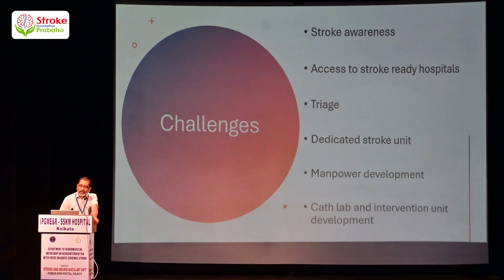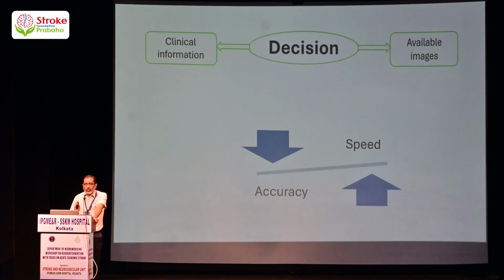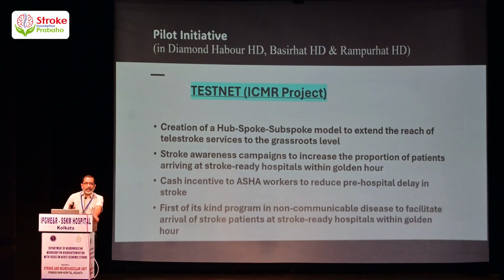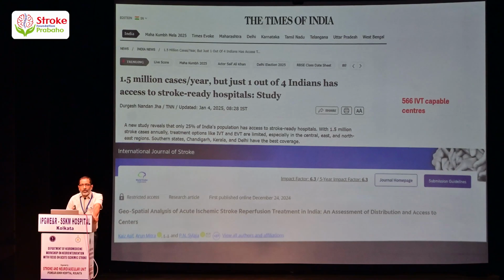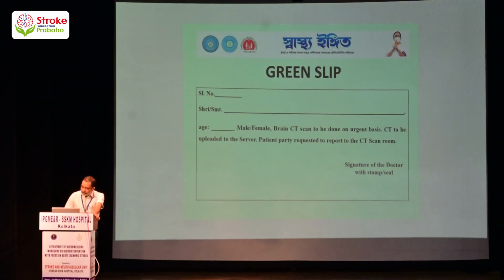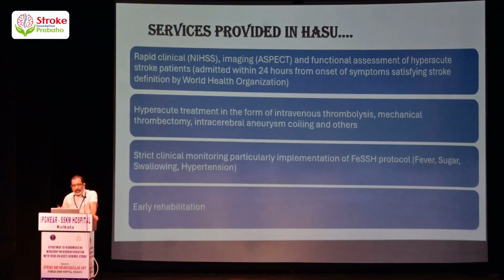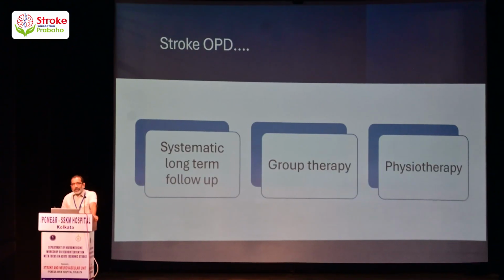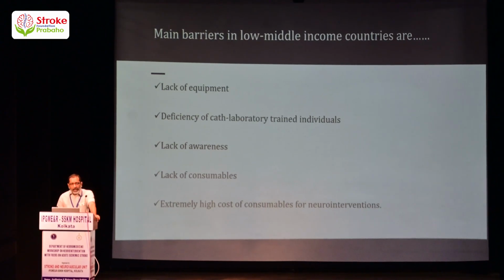Building Stroke & Neurovascular Units in India: Challenges & Solutions | Prof. Biman Kanti Ray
India’s fight against stroke demands more than just awareness—it requires action through infrastructure. In this powerful talk, Prof. Biman Kanti Ray, Head of the Stroke & Intervention Unit at BIN, IPGME&R, and SSKM Hospital, shares deep insights on how to establish effective Stroke and Neurovascular Units across the country.

From logistical barriers to human resource gaps, this video explores the real-world challenges in setting up stroke-ready systems—and how to overcome them with strategic planning and collaboration.

📌 Key Takeaways:
- Building stroke-ready infrastructure
- Manpower and training issues in neurovascular care
- Policy-level and hospital-level solutions
- Real case examples from Indian hospitals

🧠 Speaker:
**Prof. Biman Kanti Ray**
In-Charge, Stroke & Neurovascular Intervention Unit
BIN, IPGME&R & SSKM Hospital, Kolkata
Pioneer in Stroke Care Advancement in India